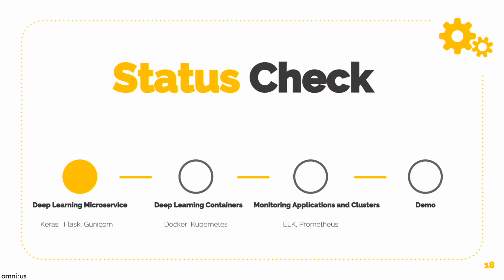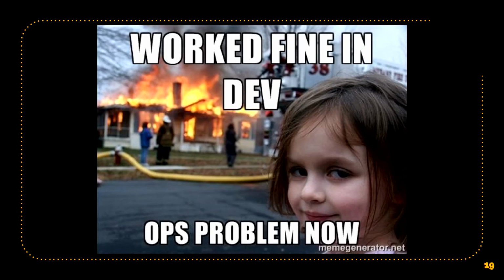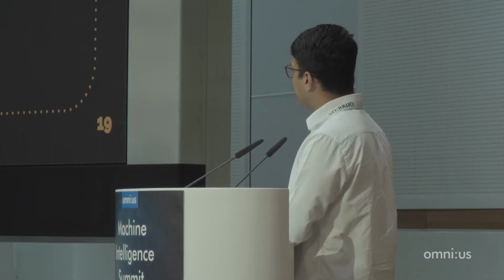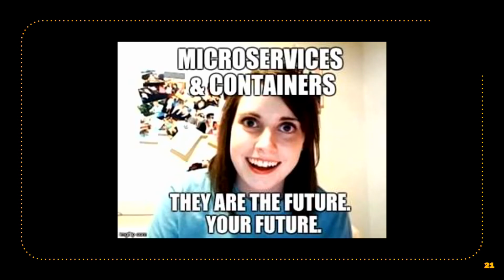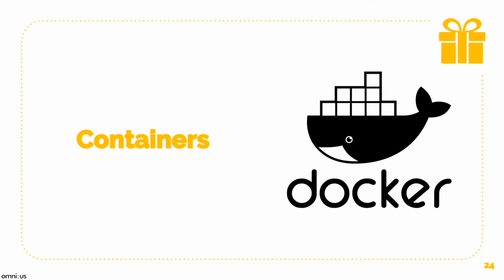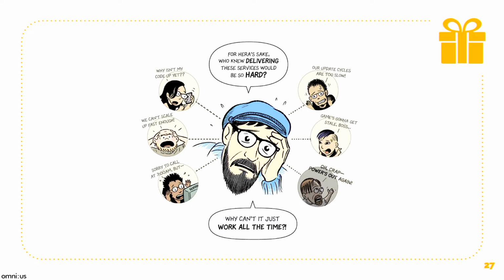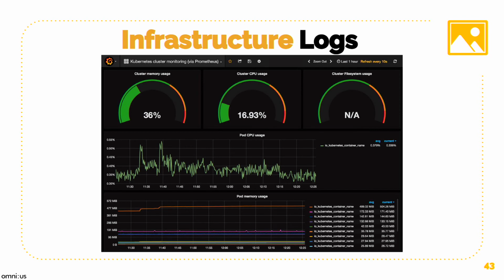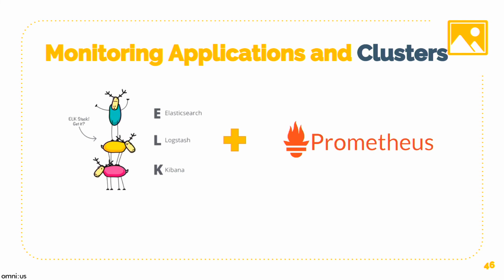Building, Scaling, and Monitoring Deep Learning Systems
Scientific Lead, Nischal HP, shares an insightful keynote about the omni:us stack. Memes included.